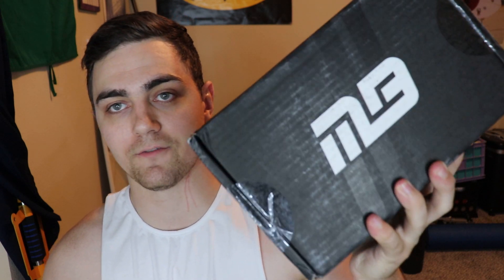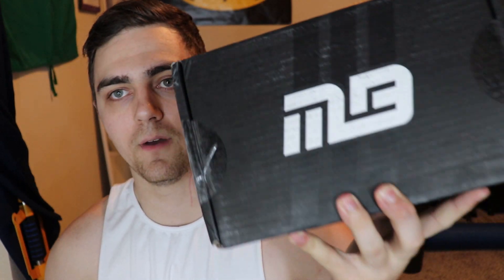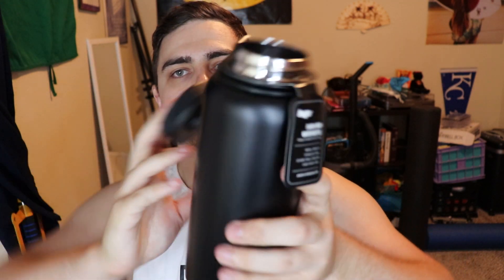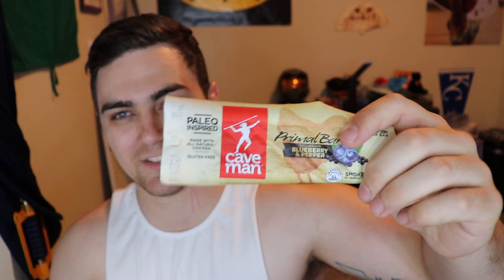Muscle Box Unboxing: September 2019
Hey guys! It has a ton of new things that I did not expect that was in the box. What did you guys think about the Muscle Box? Please put it in the comments down below!

Here's more information about the box:
The Worlds Largest Gym Subscription Box. Boxes for Everyone. Sign-Up Right Now! Wholesale Prices. Get & Stay Motivated Now. Cancel Anytime. No Contracts. Types: Protein Box, Men's Box, Women's Box.

Information about the channel:
We are Grant and Shelby. We focus our videos on gym-related topics. We talk about how to overcome things, we do product testing and box reviews. We currently unbox and review MuscleBox, Barbell Box and Gainz Box. We have a weekly podcast called Gym Talk with Tyler Nielsen. In that podcast, we take a pre-workout and talk about life events. We have a post-show on after our workout. We are Grant Mayse and Shelby Philbrook. We try to push the envelope.

The next video will be Gym Talk!
Will be reviewing the other fitness subscription boxes soon.
Will be doing a comparison of those soon!